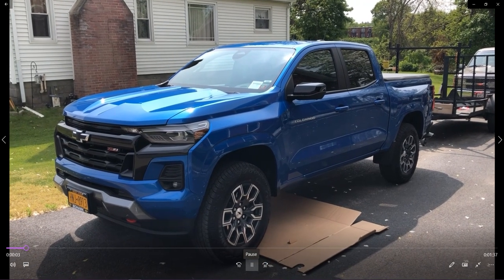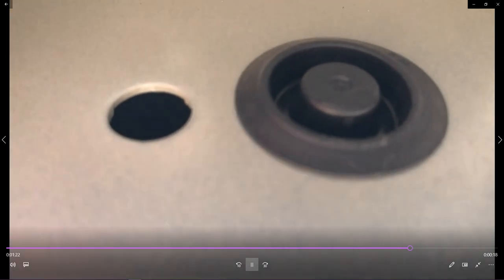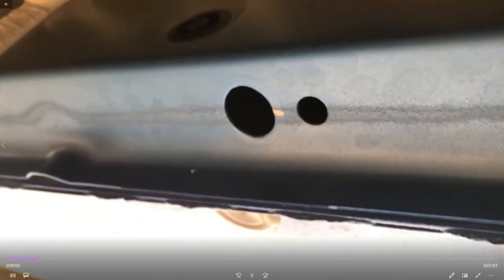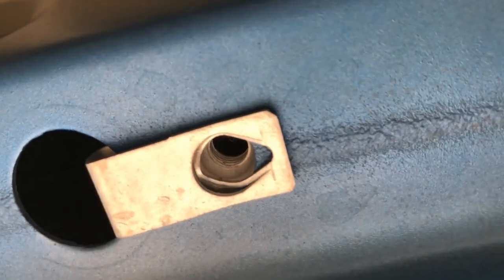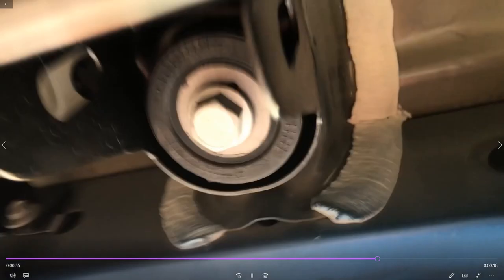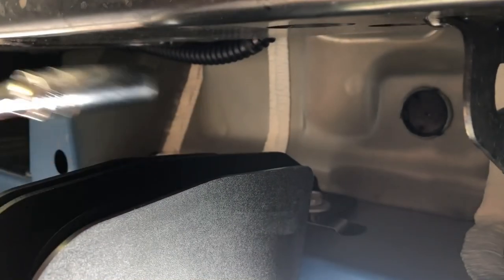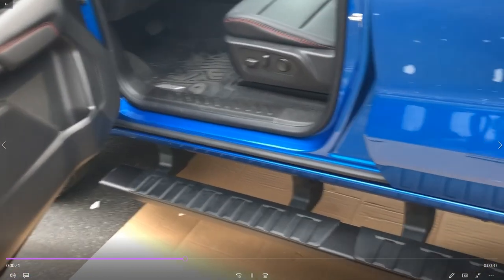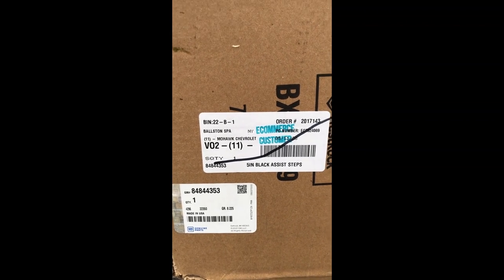2023-24 Chevrolet Colorado, GMC Canyon Running Board-Side Step Installation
2023-24 Colorado-Canyon Running Board Side Step Installation